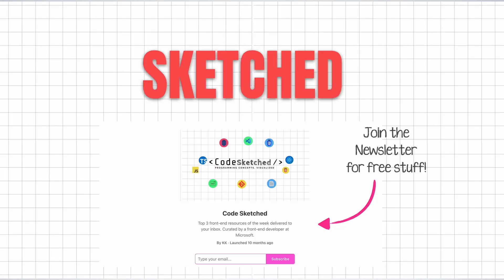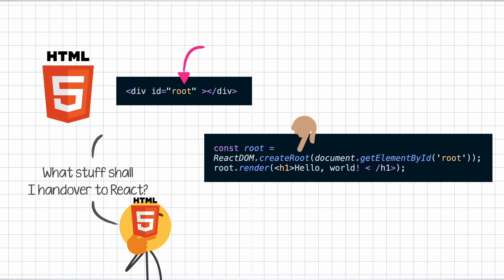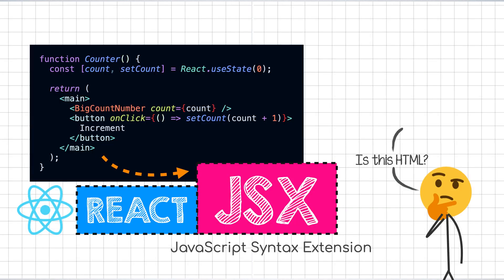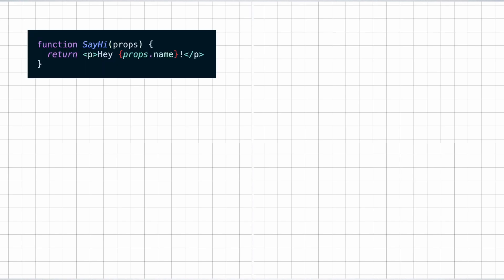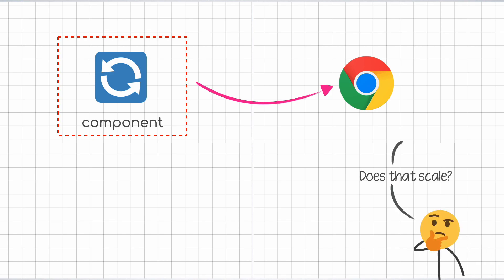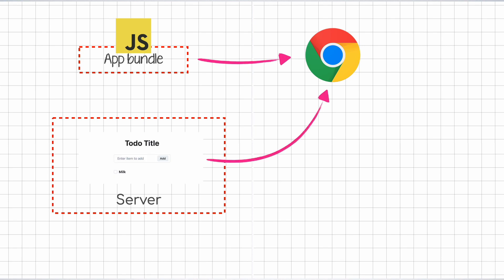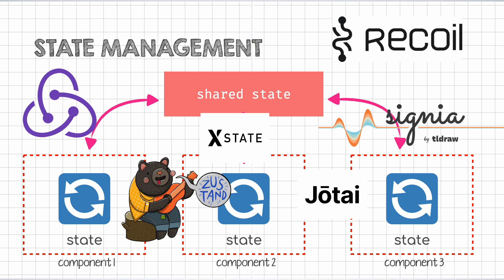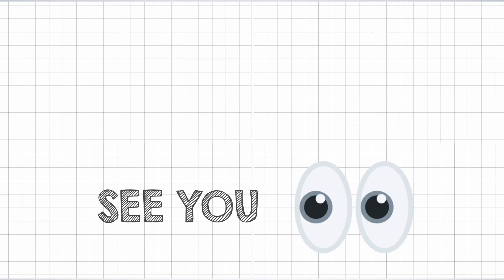A React.js crash course in under 8 minutes!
This video will teach you about the React.js library if you are a beginner getting started with it or even an intermediate developer who has decent experience with it.

If you like hand-drawn illustrations and 2-3 frontend dev resources every week for free, then sign up for the FREE CodeSketched newsletter: